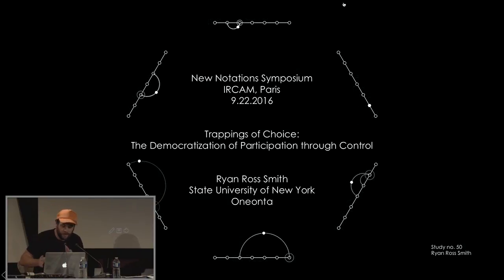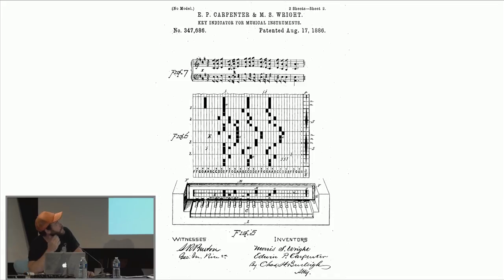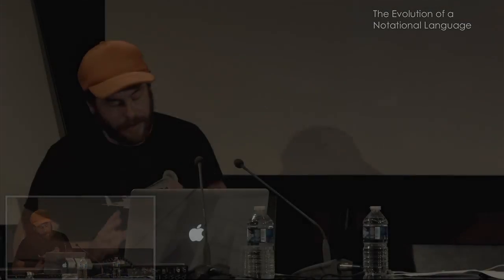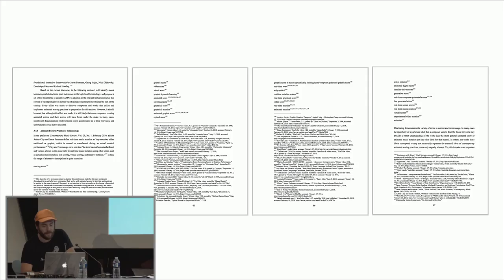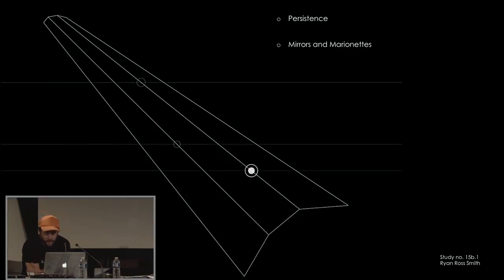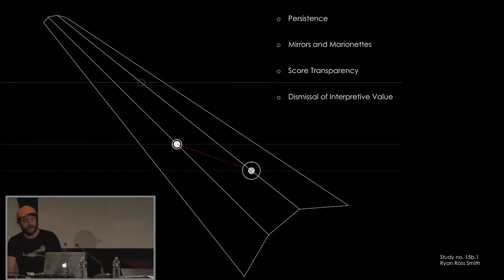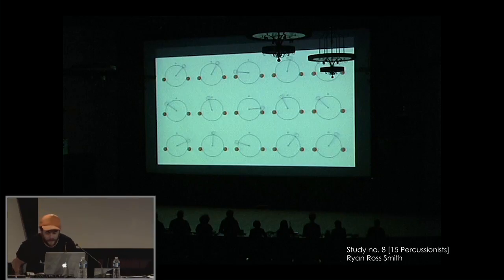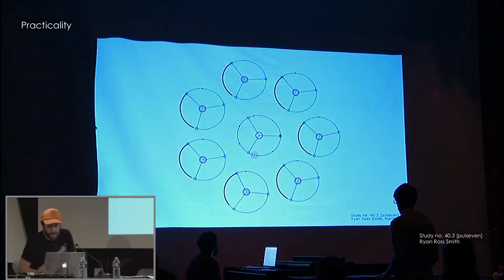Ryan Ross Smith: The Trappings of Choice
Ryan Ross Smith presents 'The Trappings of Choice: Mediating the Democratization of Participation through Control' at the New Notations Symposium held at IRCAM in Paris during September 2016.